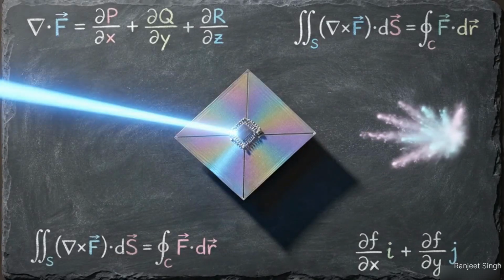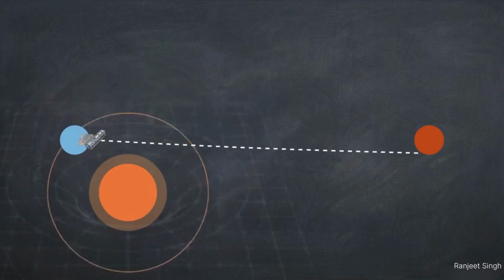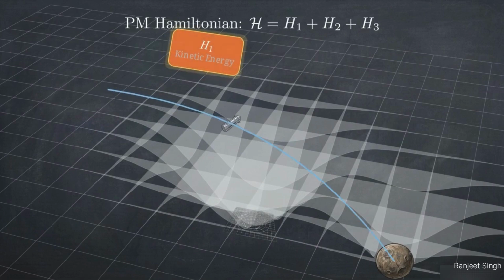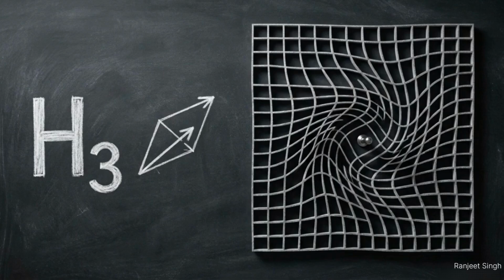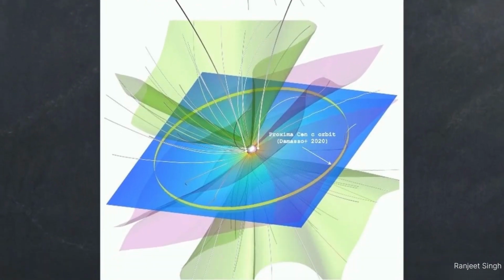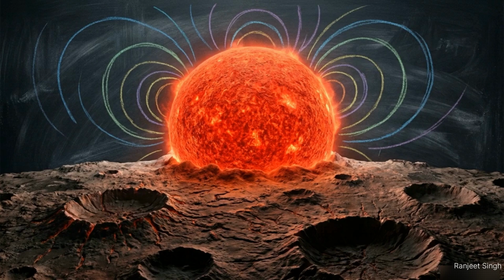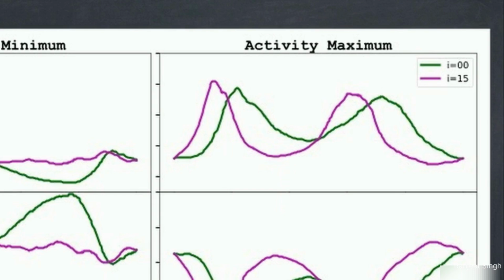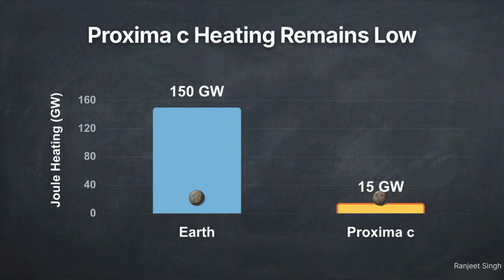Proxima Centauri | Planet | Earth | Interstellar |Space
Proxima Centauri is the closest star to our solar system, located about 4.25 light-years away in the constellation Centaurus. As a small, dim red dwarf star and part of the Alpha Centauri triple-star system, it is not visible to the naked eye but is famous for hosting exoplanets, including the potentially rocky, Earth-sized [Proxima Centauri